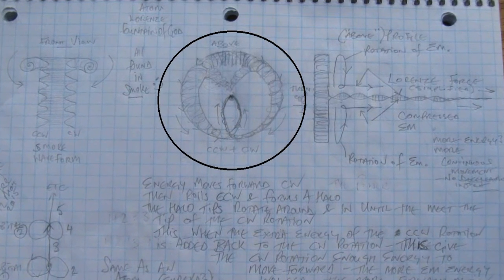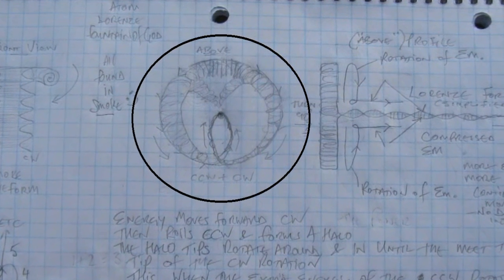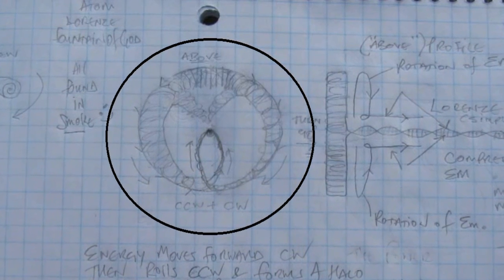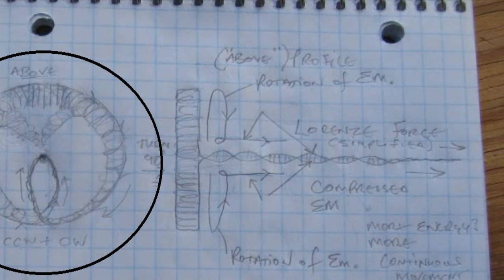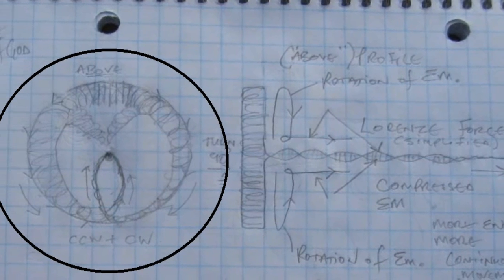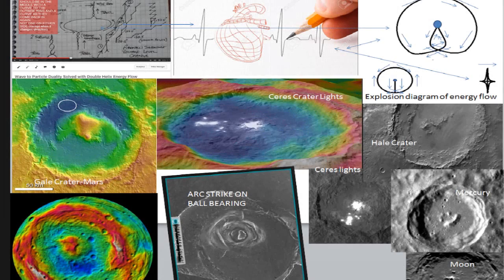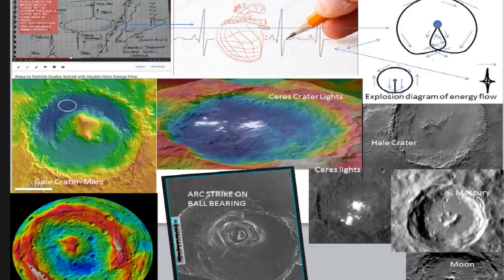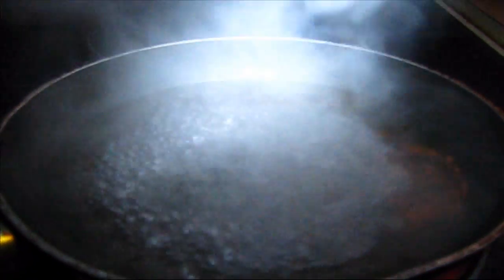Lorentz Force Ceres Lights electrical behaviour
More on the Lorentz effect waveform behaviour. This time reverse engineering the Ceres Lights crater...and most craters of this description and configuration.
All are made by energy travel which is double helix in nature and when it touches matter it spins around to change electrical levels..causing a vortex and two arms.
The Craters are formed by energy UP...same as the water...I think :)
Thank you Lord.
Amen.